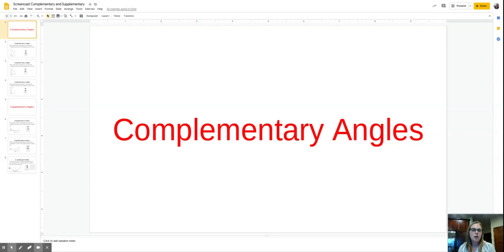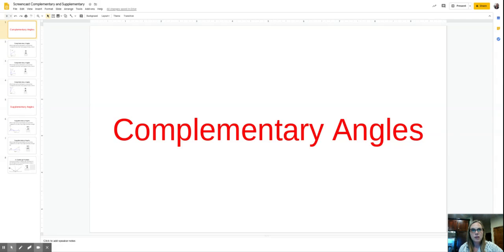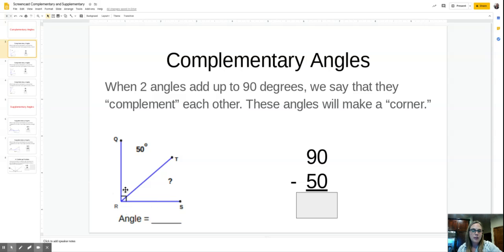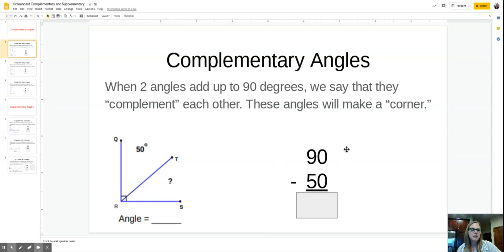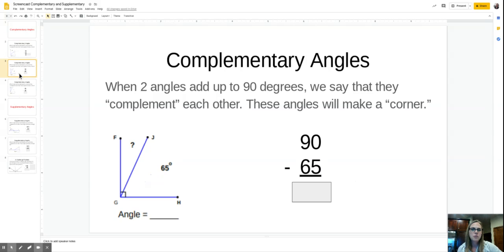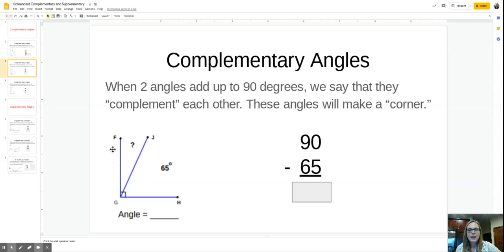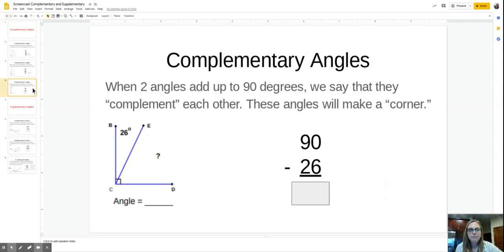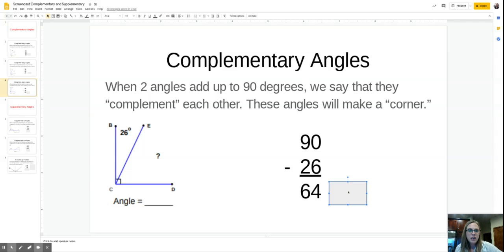Screencast Complementary and Supplementary - Google Slides